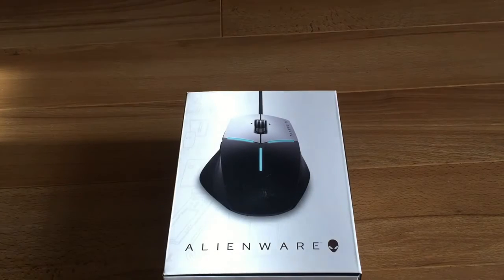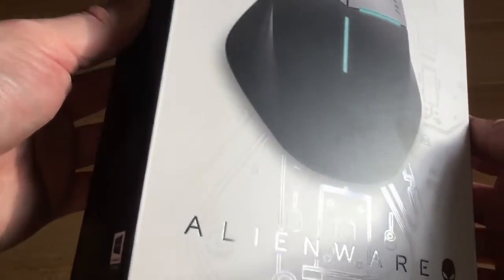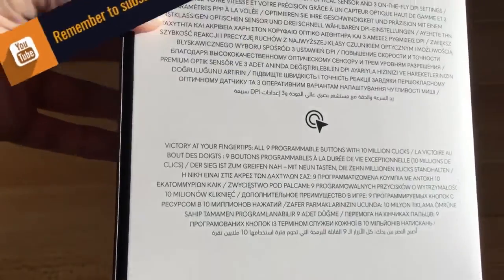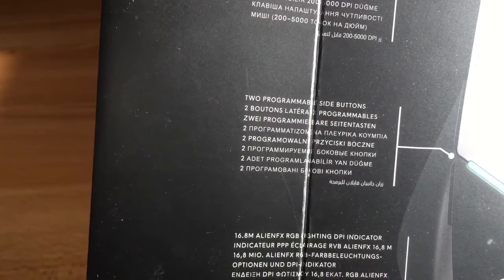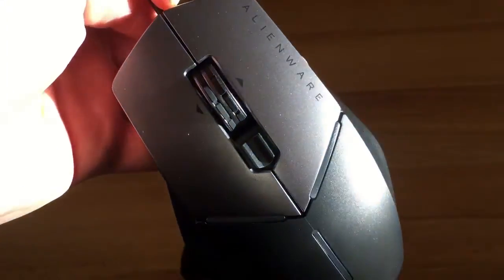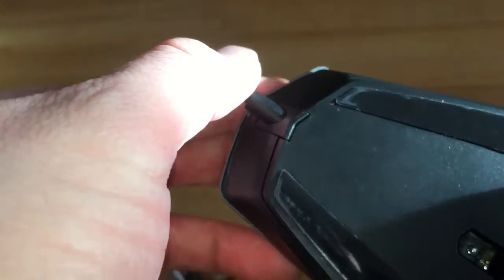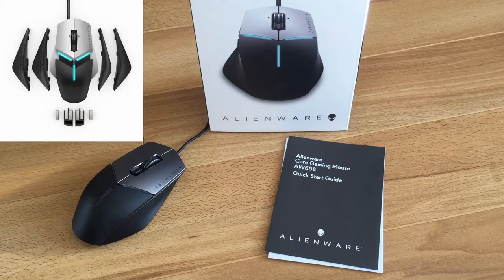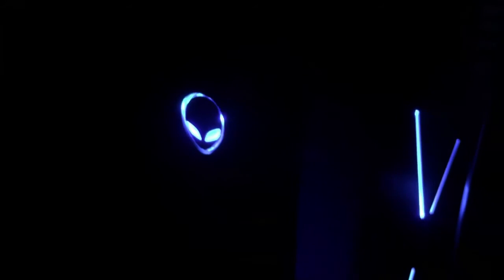ALIENWARE ADVANCED GAMING MOUSE UNBOXING & FIRST IMPRESSIONS!!!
Top features:

- Alienware's classic design

- Adjustable DPI goes up to 5,000

- Customizable controls for different games

Alienware's classic design -
With an imposing design, the Alienware AW558 Advanced Mouse has a precision form that looks perfect alongside your gaming PC.

AlienFX lighting allows you to personalise the mouse's dynamic look to reflect your style, and the lighting responds to in-game effects.

Adjustable DPI -
The optical sensor has 3 DPI settings, ranging from 200 - 5,000 DPI, and can be switched at the push of a button. The lower DPI settings let you precisely put your foes in the crosshair, while the higher DPI keeps up with fast-paced action as you charge around a battlefield.

Customizable controls -
It's your game. Set up your controls how you want with the nine programmable buttons, and make use of the onboard memory to use the same set up wherever you are.